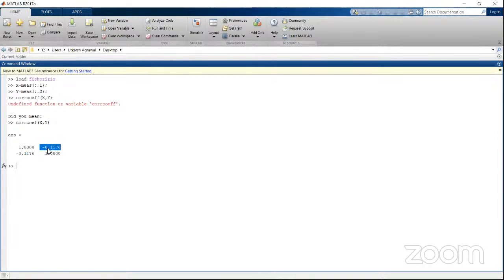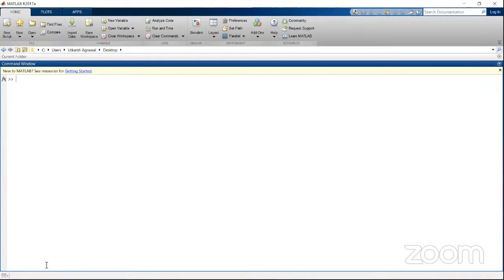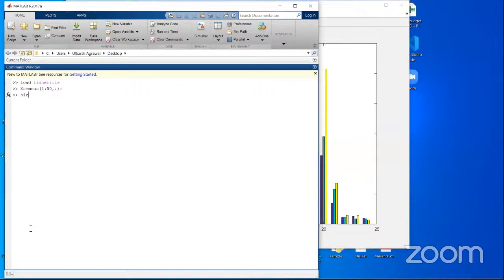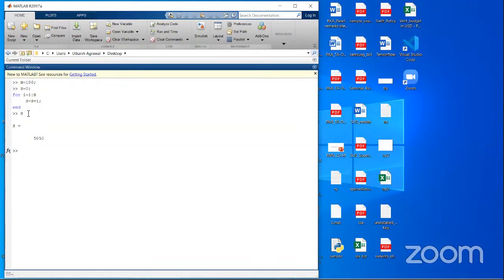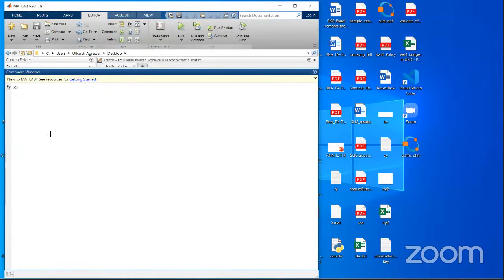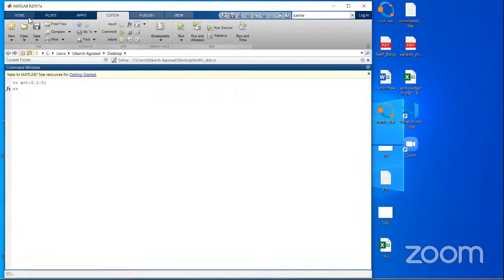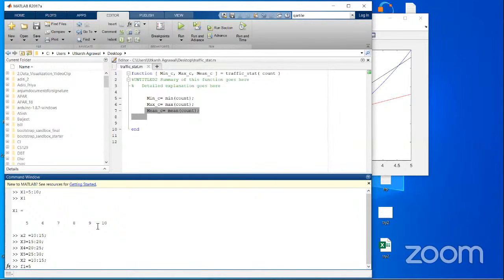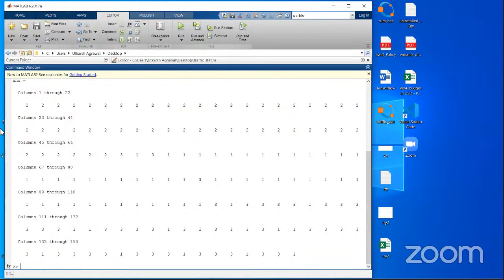Refresher Course-DATA ANALYSIS WITH STATISTICAL METHODS